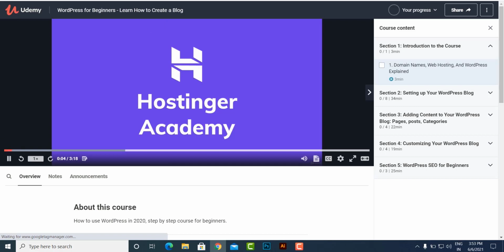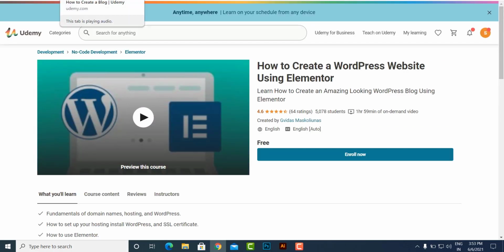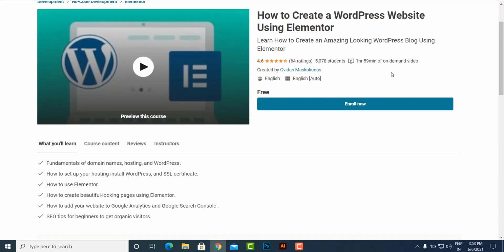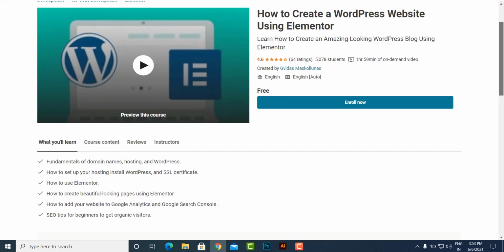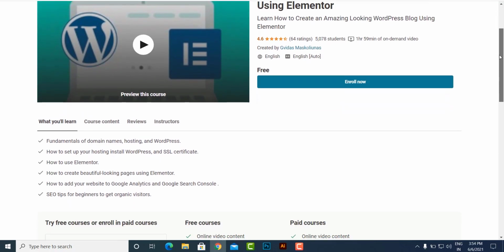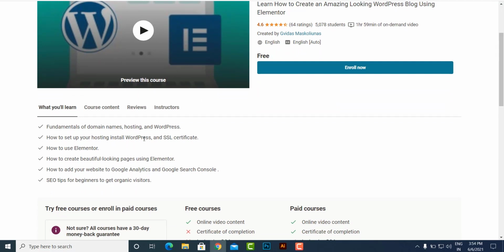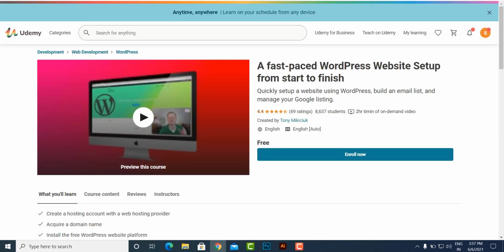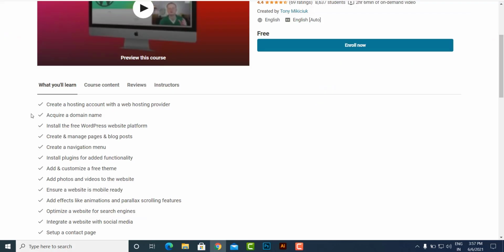100% FREE WORDPRESS ONLINE COURSES FOR BEGINNERS 2021 🔥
1- Get Your Wordpress Website and Hosting Setup in 60 Minutes

4- How To Build A Website For Your Church From Scratch For Free

9- How To Make A Money Making Website With WordPress 2020